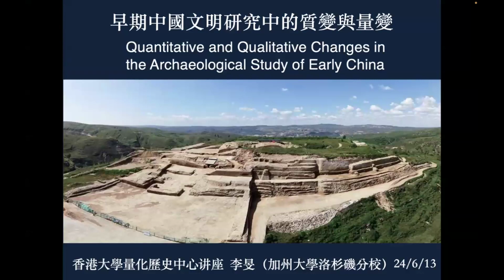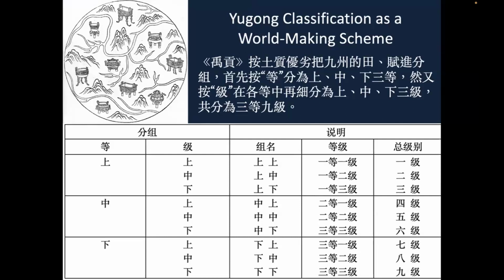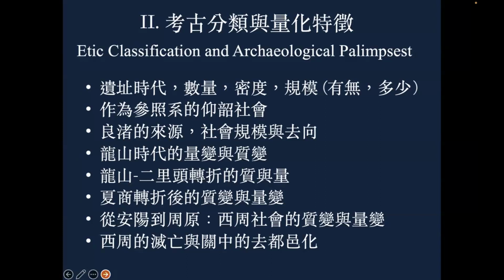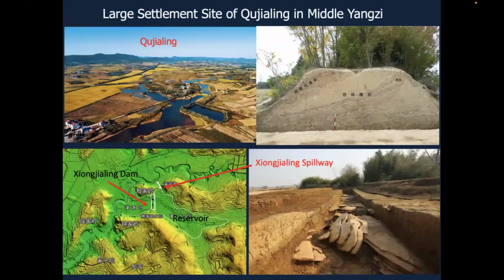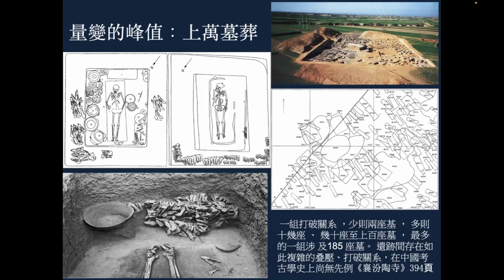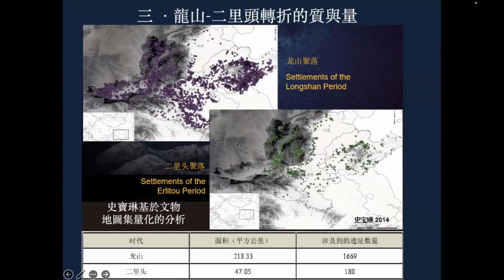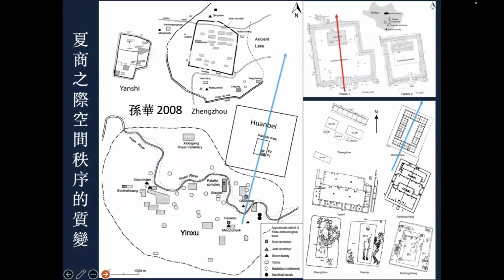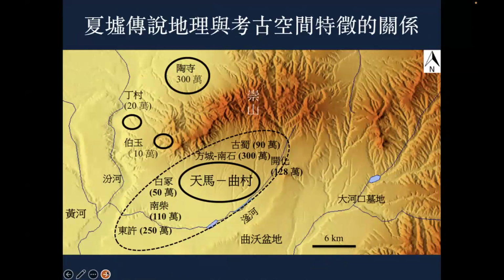Quantitative and Qualitative Changes in the Archaeological Study of Early China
The full title of Min Li's presentation: Quantitative and Qualitative Changes in the Archaeological Study of Early China

Speaker: Min Li, Associate Professor of Anthropology, University of California, Los Angeles

What are the major qualitative changes that marked the key thresholds in the emergence of early Chinese civilization? What are the sociocultural trends in the archaeological records that could be measured through quantitative analysis? Using multiple case studies from Late Neolithic and Bronze Age China, Min Li of the University of California, Los Angeles, explores the major qualitative and quantitative changes in the archaeological record of Early China. During this Quantitative History Webinar, Min will identify the critical contribution of quantitative analysis in the holistic study of early Chinese civilization, particularly in the study of the shifting political landscape, expanding interactions, intensifying production, increasing urbanization, and consolidating social hierarchies, while technological innovation, religious development, political centralization, and cultural elaboration are deeply entangled in the building of early states.

Discussant: Zhiwu Chen, Chair Professor of Finance, HKU Business School

Quantitative History Webinar Series
Conveners: Zhiwu Chen & Chicheng Ma

Live on Zoom on Thursday, June 13, 2024
10:00 Hong Kong/Beijing/Singapore
11:00 Tokyo | 12:00 Sydney
Previous Day 19:00 Los Angeles | 22:00 New York on Wednesday, June 12